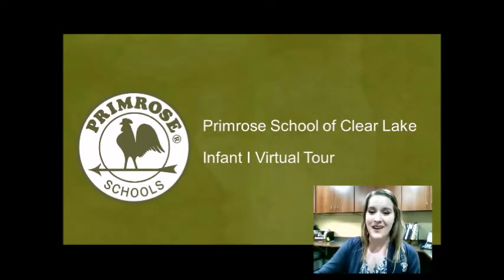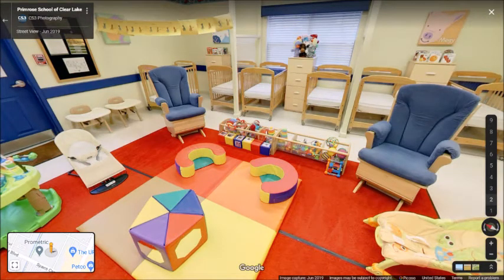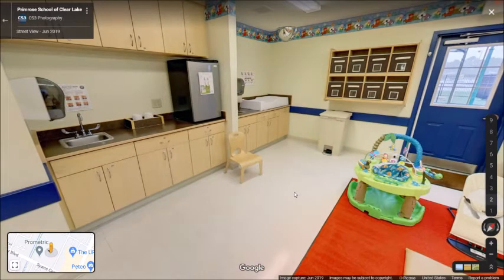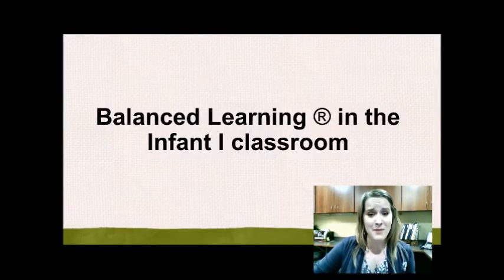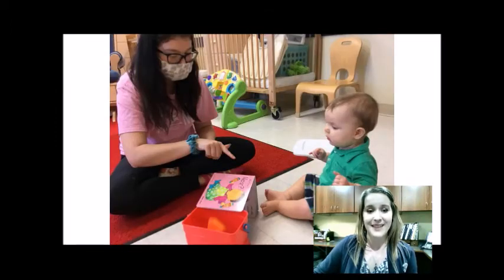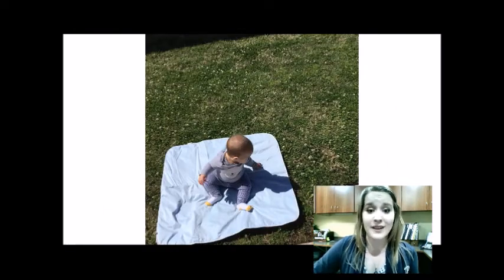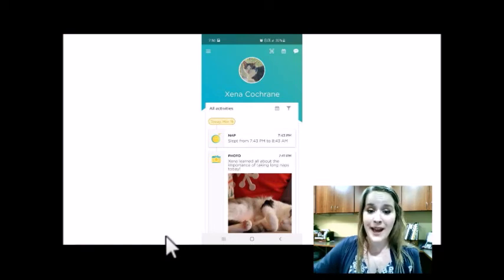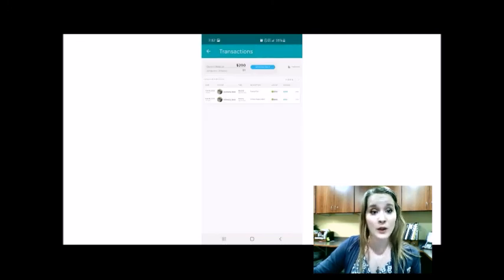Inside the Infant I Classroom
Take a virtual tour of our Infant I classroom to see what make the Primrose School of Clear Lake the perfect place to help your baby learn and grow!